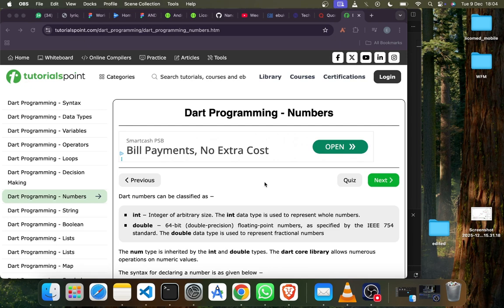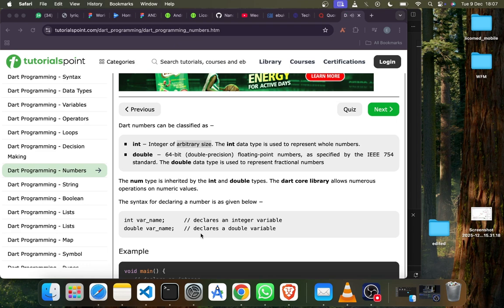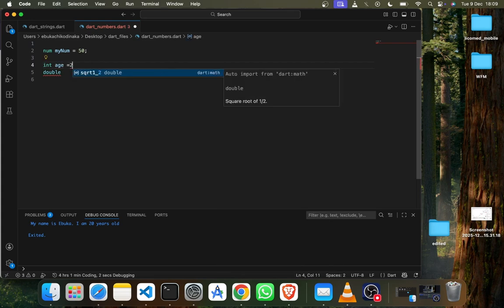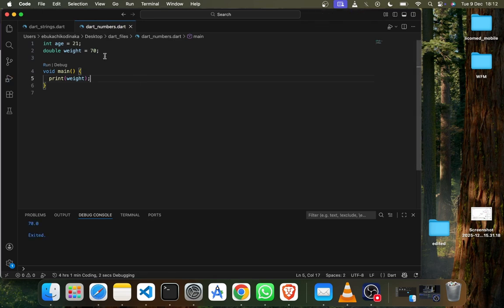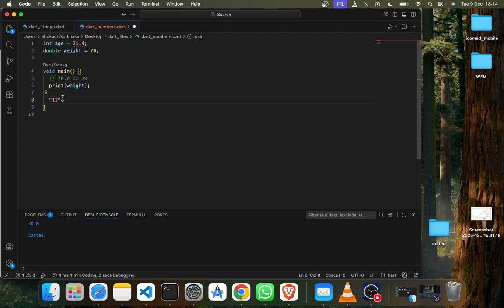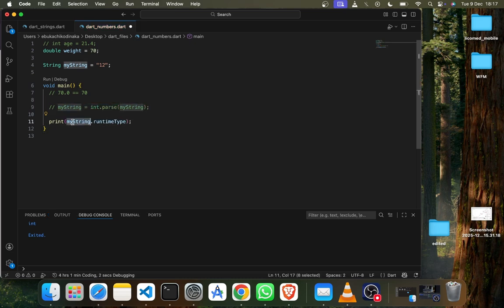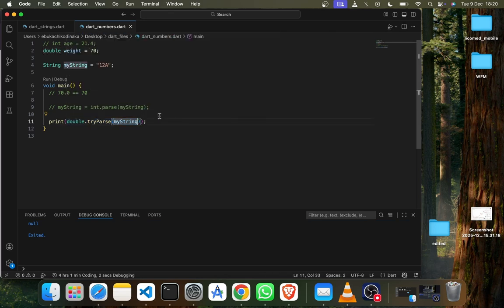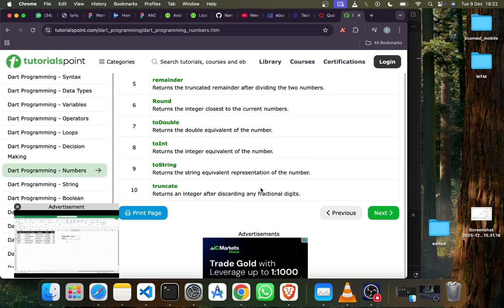Module 1 Part 6 - Numbers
Learn Dart number types (int and double) and how to work with numbers in real programs using clear, simple examples.